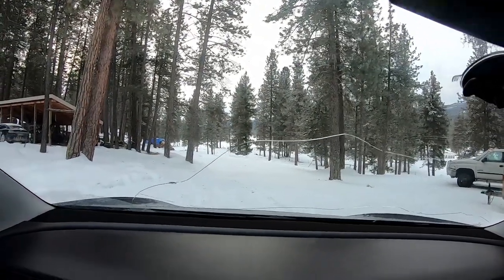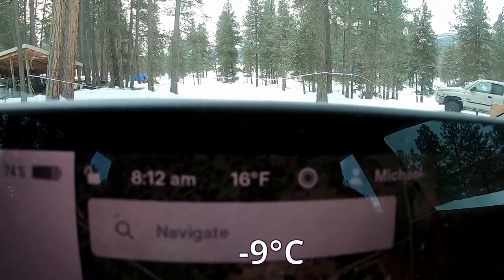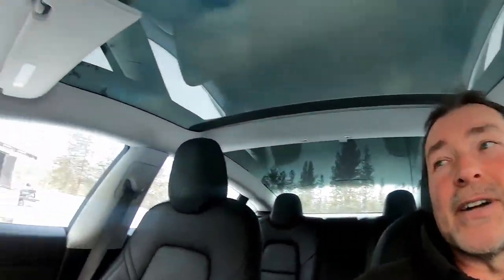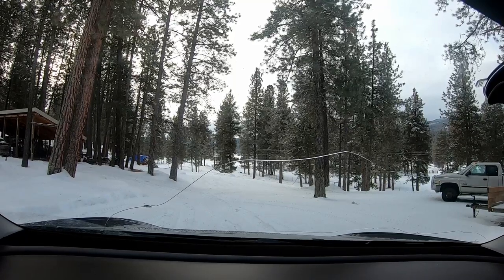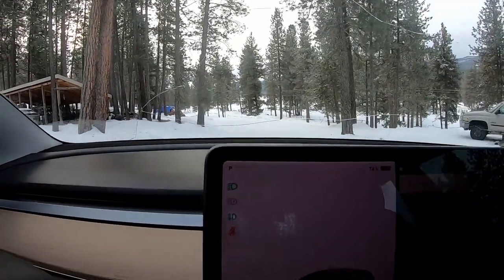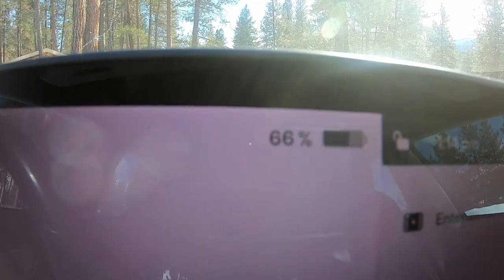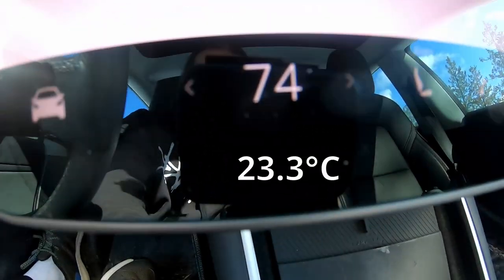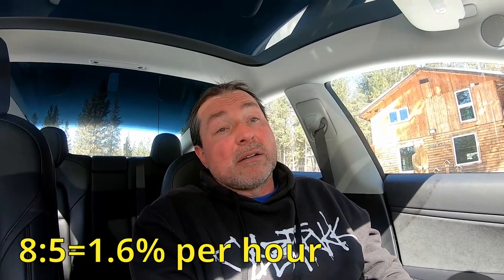Stuck in traffic for hours with an electric car. How long will it last before battery dies? Tesla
I did not get stuck in traffic for hours and most people never will. Chances are slim it ever happens to you. But in case it does be prepared. I sat in the car for several hours at home to see how much energy it will use. This way you have an idea of how much power an EV uses while standing still with the heat going. I also give some tips about how to be prepared in general for driving in winter time.
Our 2018 Tesla Model 3 Long Range Dual Motor has a 75kWh battery and still has a PTC heater, resistive type heater, not a heat pump. So this EV is less efficient than many out there when it come to heating the cabin. Electric cars with heat pump will usually do better in regards to power consumption for heating. During this test the outside temperatures where around freezing. It started below freezing and came up just above freezing during the test.
Luckily our Tesla Model 3 has Netflix and I was able to watch a movie while sitting there. I also had my cell phone and batteries for the GoPro charging while sitting there. So pretty much a real life test except that I was just outside our home.

We have fun items for EV enthusiasts. Show off that you like EVs. We are adding our new designs as we go, so check back often.

👀Timestamps take you right to that chapter:
0:00 Introduction